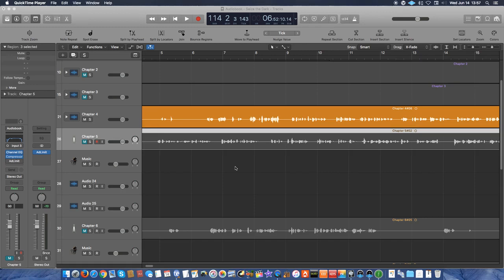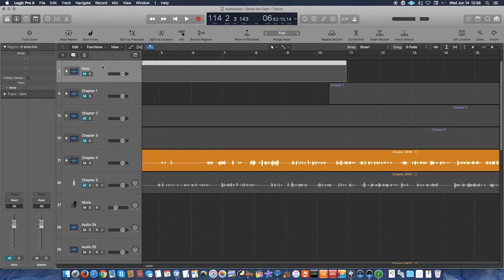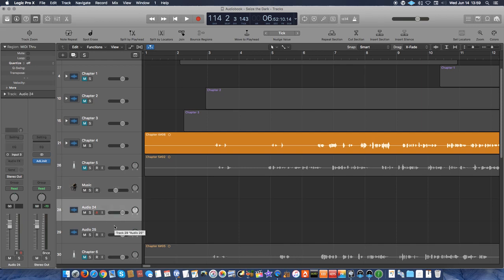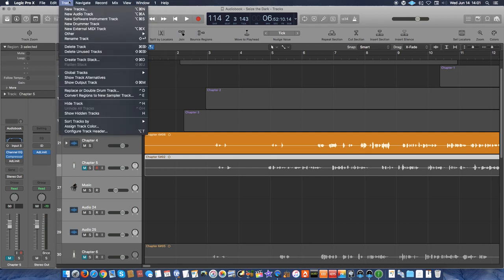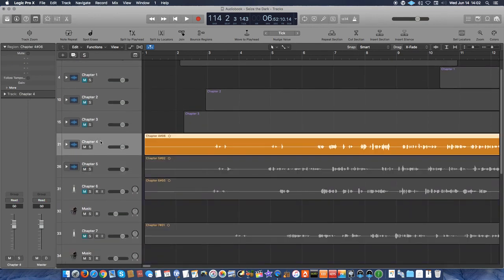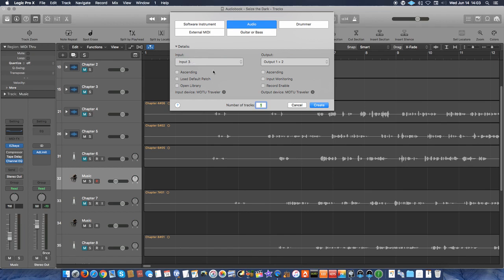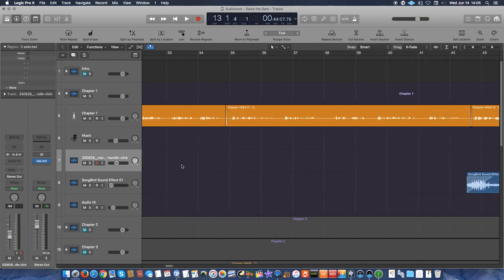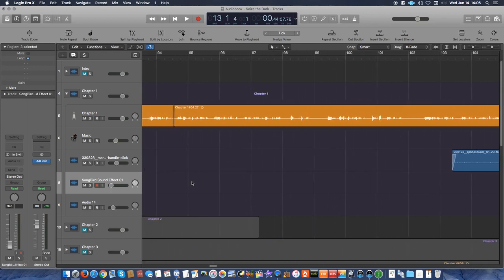How I Organize Audiobook Tracks with Logic Pro X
Thank you so much. In this video I'm using the internal microphone of the iMac. It's a quick video to show how I like to organize the files of an audiobook I'm producing and recording. How would you do things differently? Do you have a good system for organizing your chapters or tracks? Thanks for sharing your take on things.

Lady Audio provides you with an educational podcast that features interviews with audio techs, recording engineers, and producers. The podcast covers tips for recording, mixing, mastering, and all the things to do with capturing sound and music. Hosted by Clara Efrona Hembree of Maheekats.